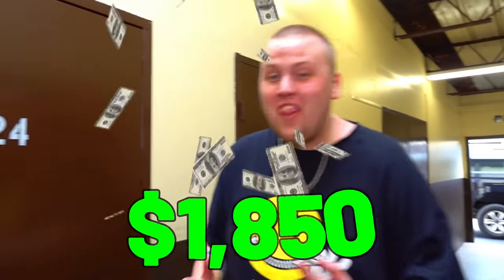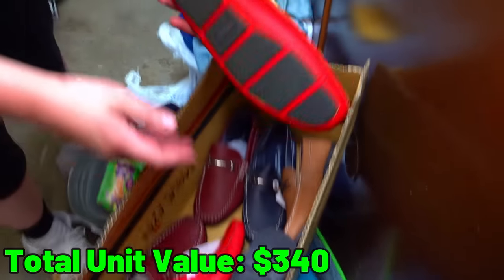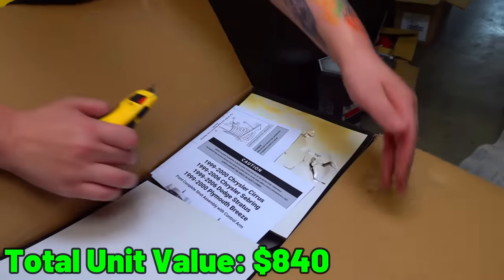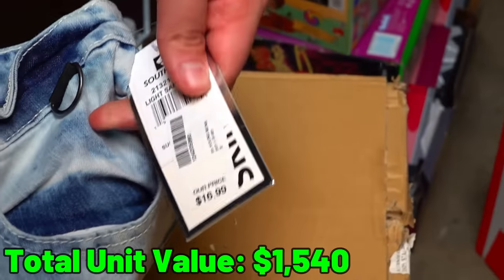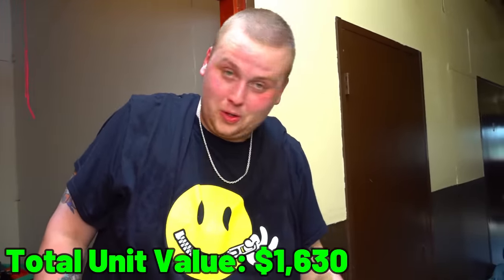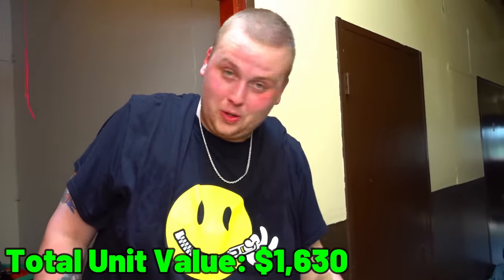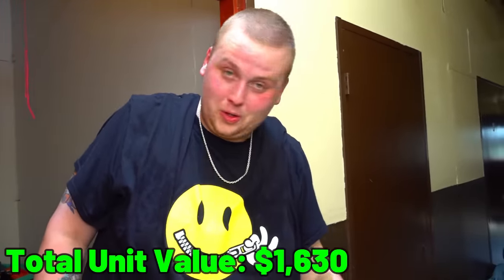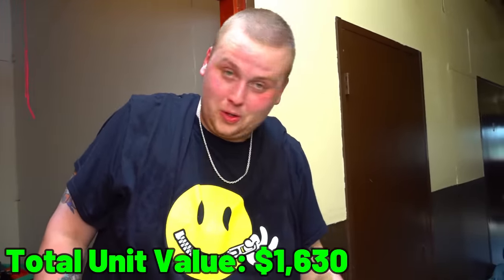I Bought a DRUG DEALERS Storage Unit FULL of MONEY Floor to Ceiling!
I Bought this abandoned storage unit and it belonged to a drug dealer! The Storage unit was FULL OF MONEY from the floor to the ceiling!